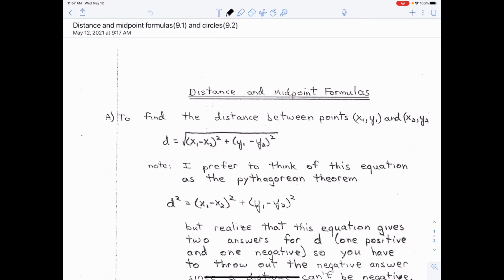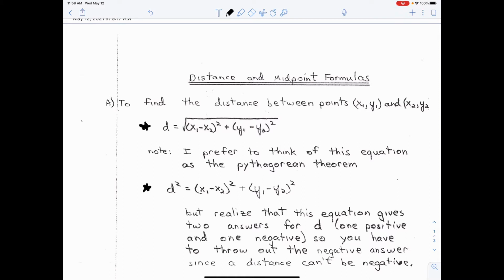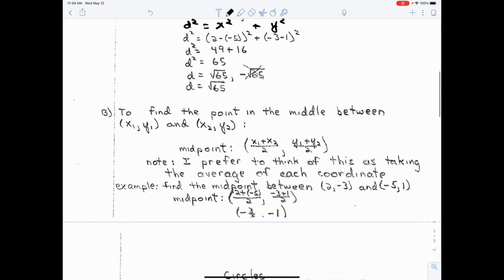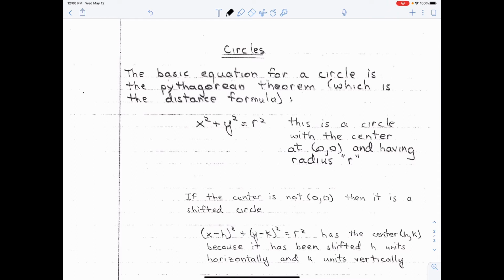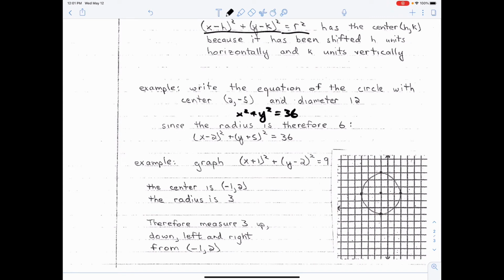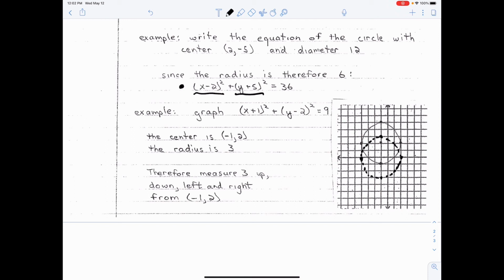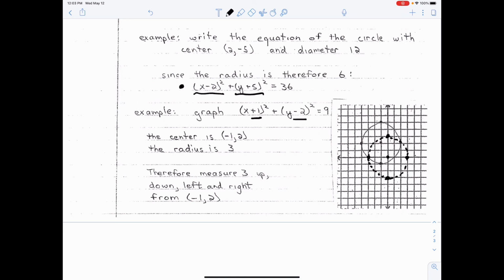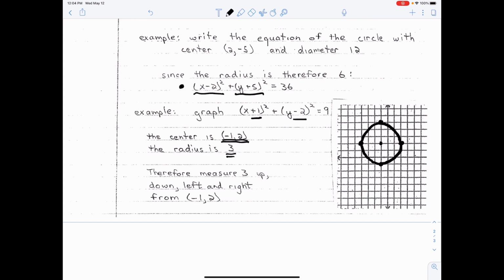Distance, Midpoint, Circles